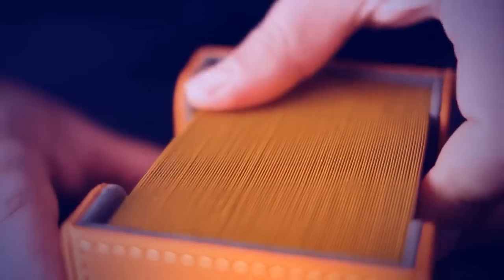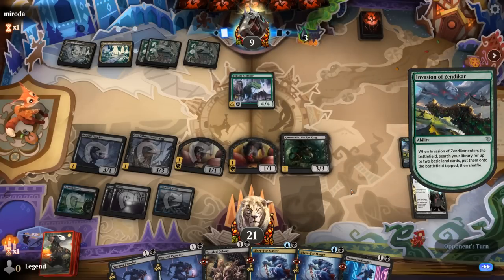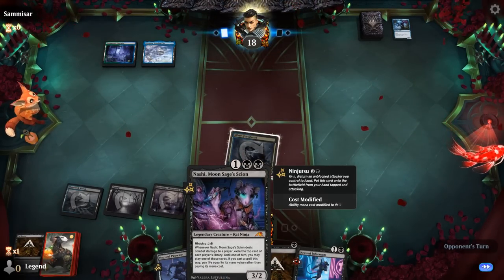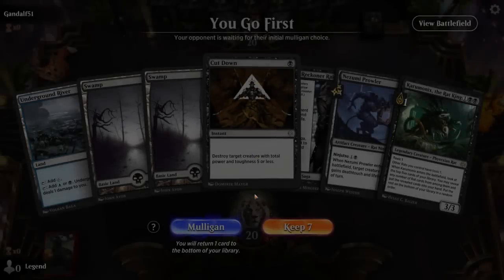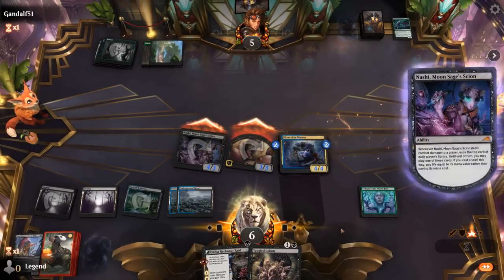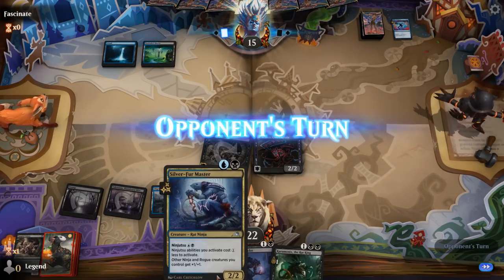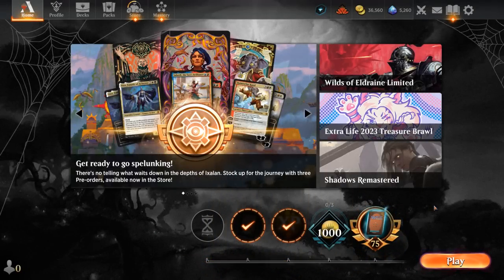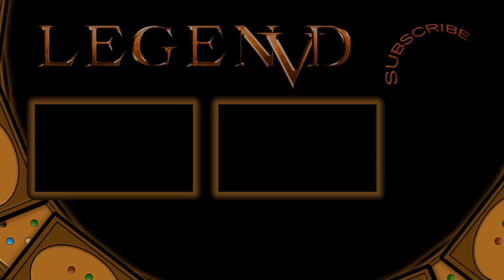These Rats have two Kings.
Magic: The Gathering Arena deck tech & gameplay with a blue/black Rat deck, featuring Karumonix, the Rat King, Twisted Sewer-Witch and Lord Skitter, Sewer King from Wilds of Eldraine in Standard.

00:00 - Deck Tech
04:36 - Match 1
07:42 - Match 2
11:07 - Match 3
16:17 - Match 4
20:52 - Match 5
25:20 - Match 6
28:25 - Match 7
35:31 - Match 8
38:16 - Match 9
42:42 - Match 10